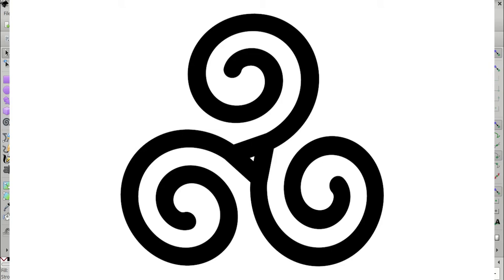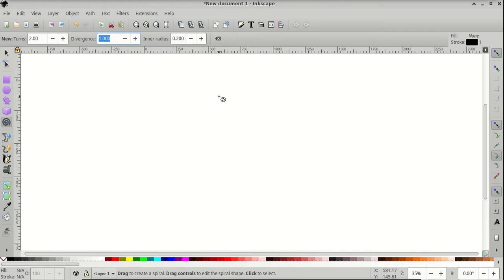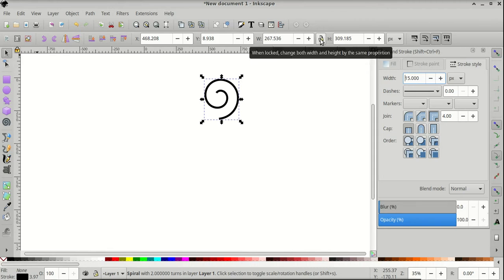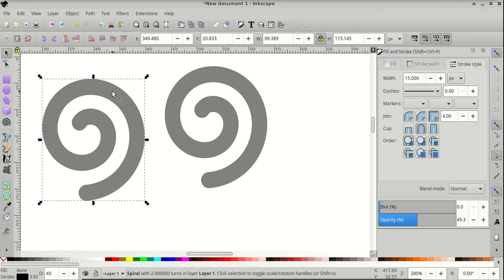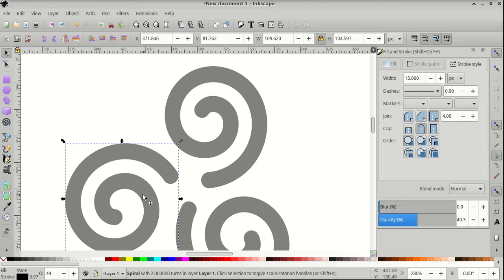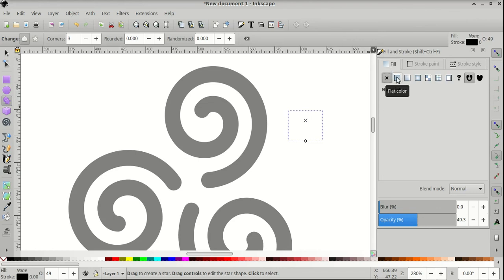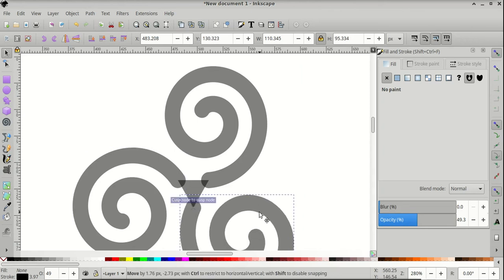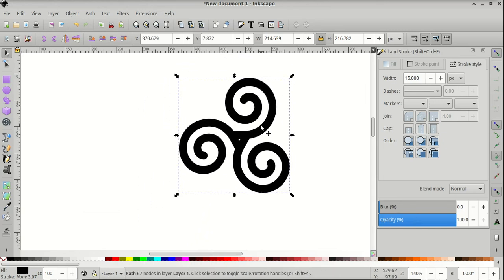Inkscape Tutorial: Celtic Triskelion Unsing The Spirals Tool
In this Inkscape tutorial learn how to make an SVG Celtic triskelion. This is the first of a series of videos on how to make a triskelion.

The celtic triskelion, sometimes called a triple spiral, is an Irish icon and sacred symbol of the ancient Vikings. It is said to represent the trinity of fire, air and water. You can use the triskelion as a vector ornament in surface pattern design for fabric/textiles and print media such as gift wrap.

Files of images created in this video are free to download and use for non-commercial purposes.